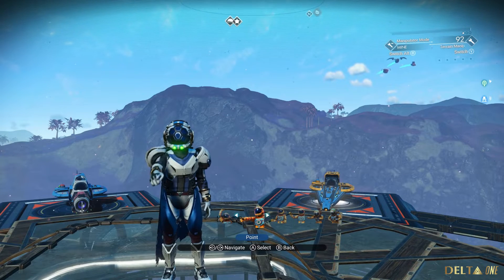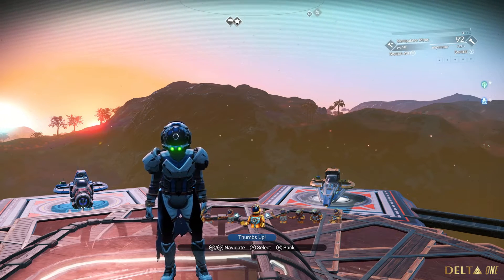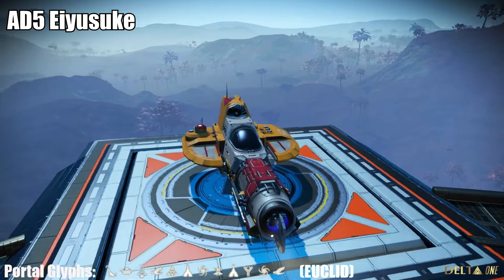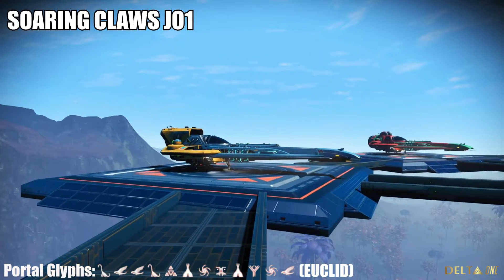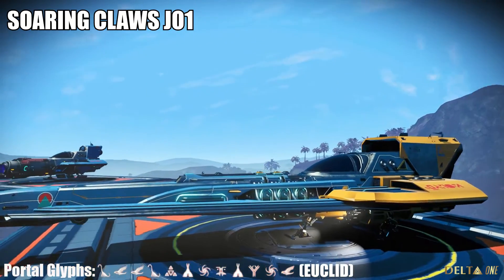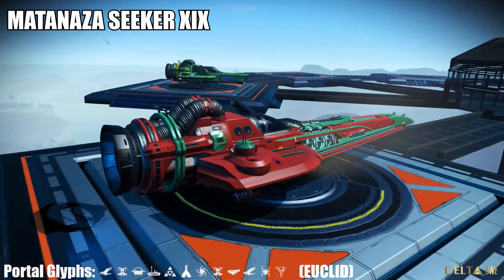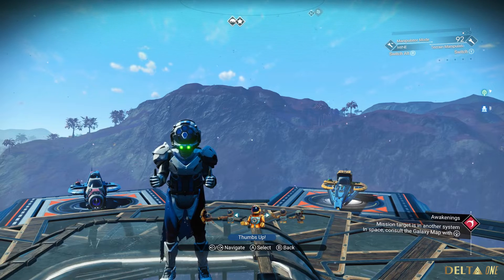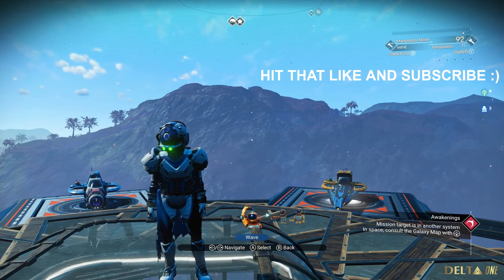5 Awesome Droid Fighters in No Man's Sky! (Ship Showcase)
I've travelled the iteration and found some really fun Droid Fighters for you in No Man's Sky! This video is meant to be the first of many showcases on themed ships. Today the criteria is fighters where the only appendage is the droid wing. There are 5 really cool candidates here that ARE the droids you're looking for. Let me know which one is your favorite or if you pick one up in the comments! If you have your own droid fighters that you like, let me know and consider posting them to the interstellar index on facebook. Happy hunting my friends!